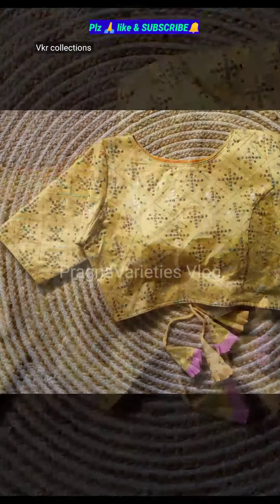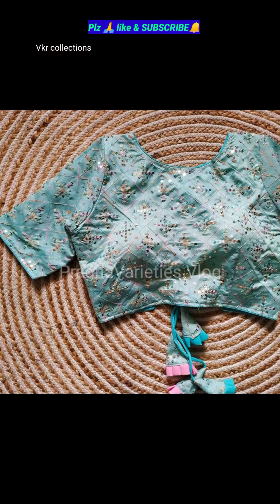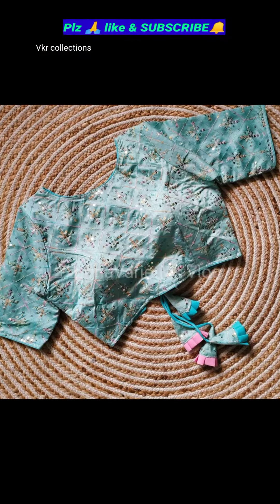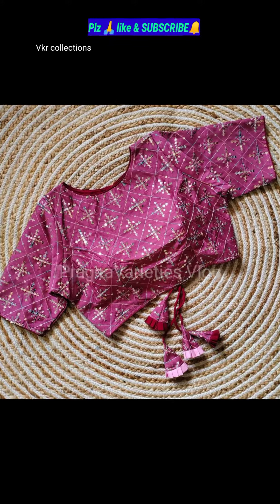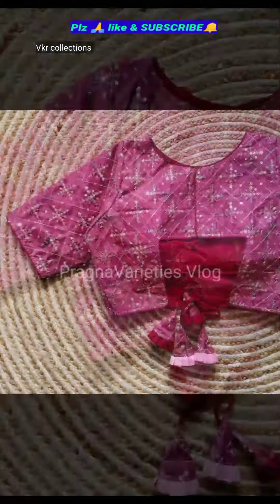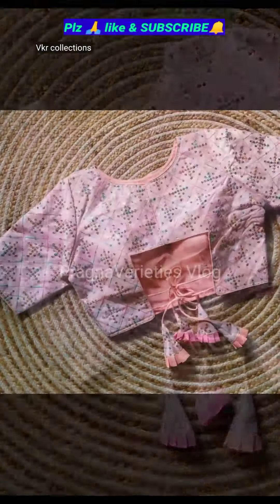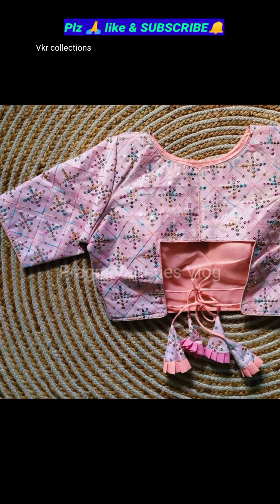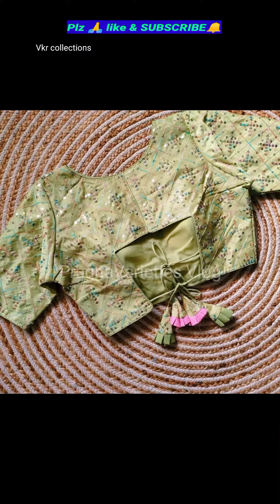Padded blouses || readymade sequence work blouse || ruffle & sleeves,Beautiful 4 latkans with free $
Hi friends. Welcome to our You Tube Channel.

This video is for informative purpose only.You are solely responsible for the decisions taken by you.Prices may vary due to demand.Colours may slightly vary due to camera resolution. Limited stock.

if you know someone who needs to see it please share them this video.

Stay home stay safe.Happy and enjoy your Shopping.Bye friends.